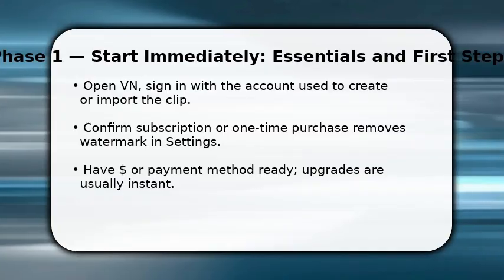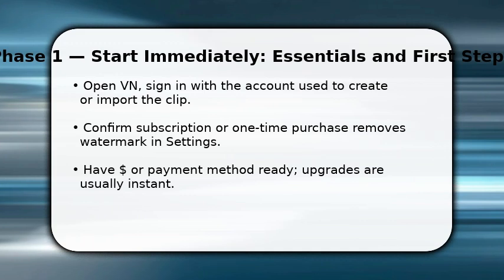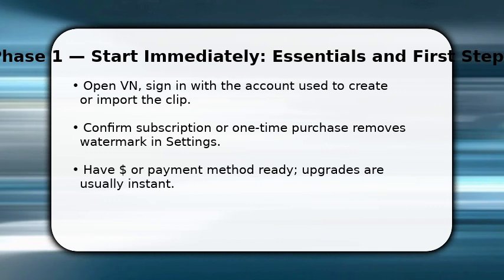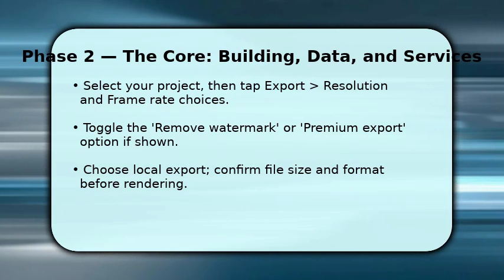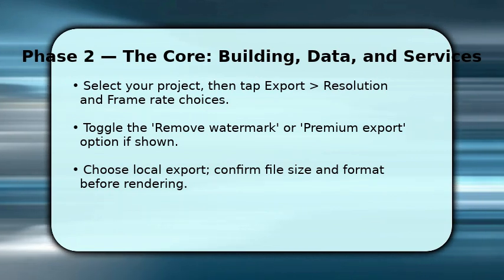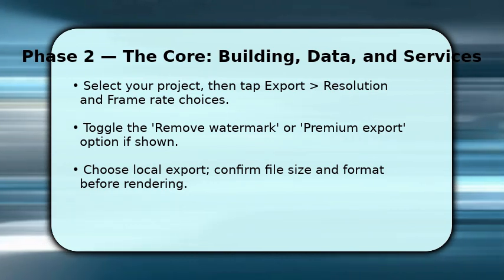How to Remove Watermark from Video Vn (full Guide)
How to Remove Watermark from Video Vn (full Guide) | 🔒 Surfshark VPN Deal — Stay private and secure. $1.99/mo + 3 Months Free ▸

Discover the comprehensive techniques for removing watermarks from your video content on VN. This full guide covers various methods, including software tools and manual adjustments to restore videos without visible branding or copyright notices.

remove watermark, video editing vn, watermark removal tutorial, no logo in videos Vietnamese edition, restore video quality VN, professional video cleanup tools for VN users, how to remove copyright notices from videos on YouTube, best practices for removing watermarks at home, video editing software options for Watermark removal